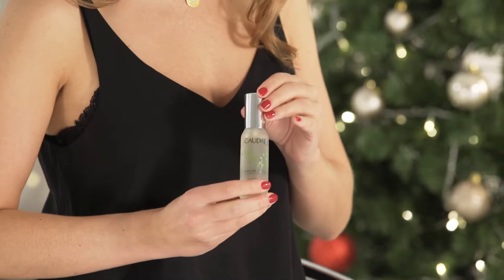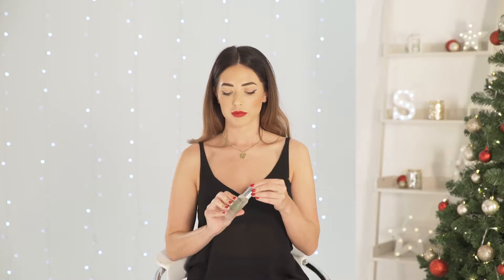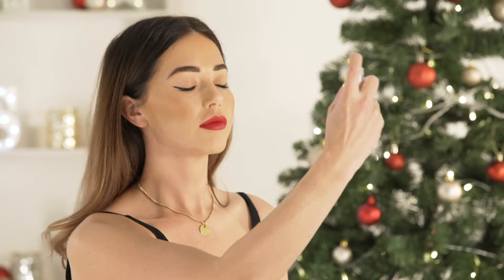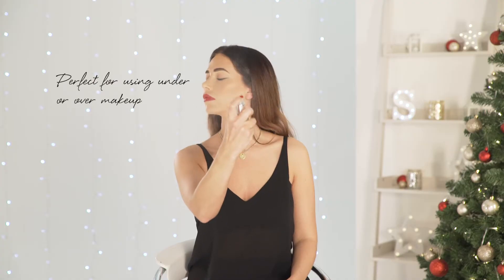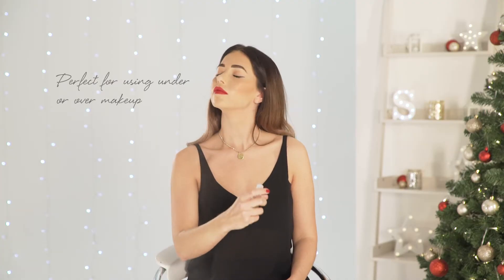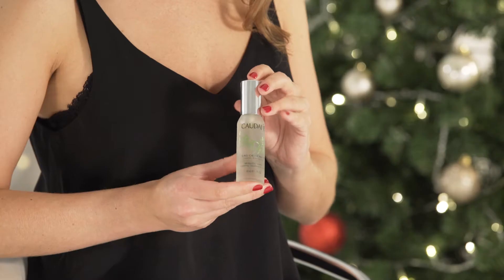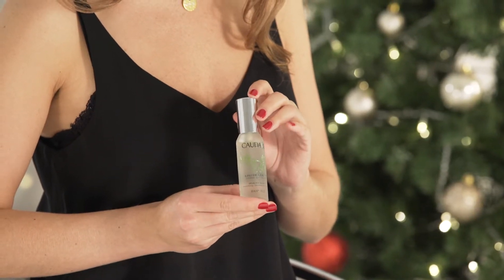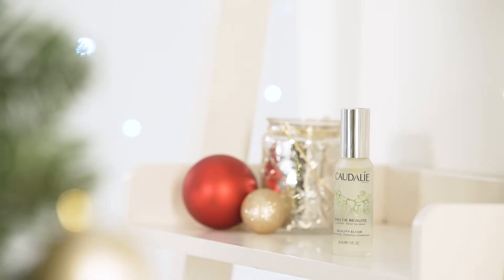Caudalie Beauty Elixir | SkinStore's 12 Miracles of Beauty - Drawer 1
Give the gift of confidence this Holiday Season, with SkinStore.

Discover which product is behind Door 1 - with Caudalie's Beauty Elixir from our SkinStore 12 Miracles Of Beauty Advent Calendar.